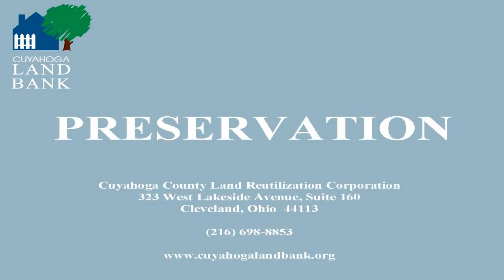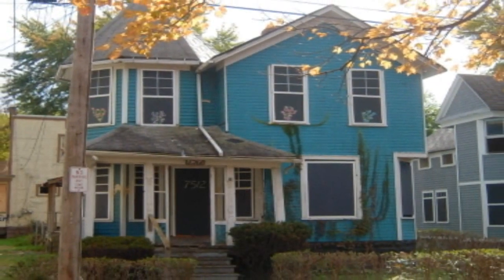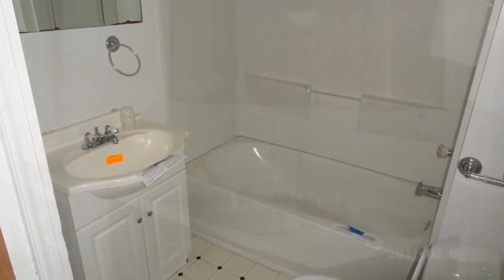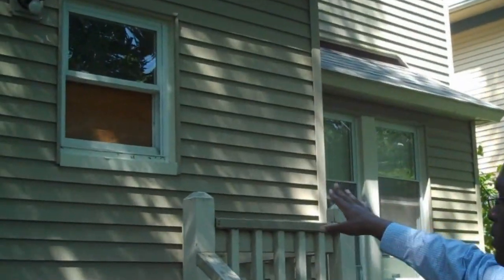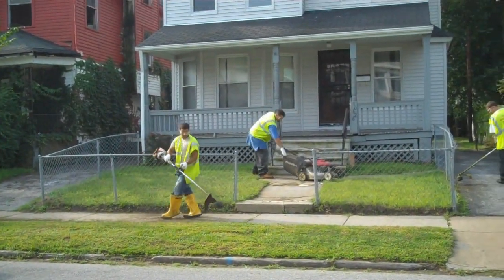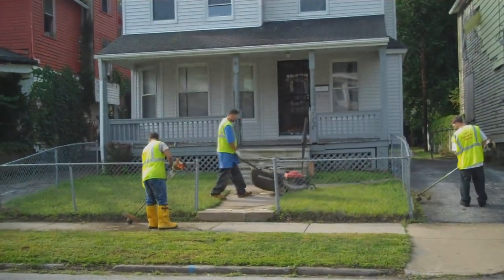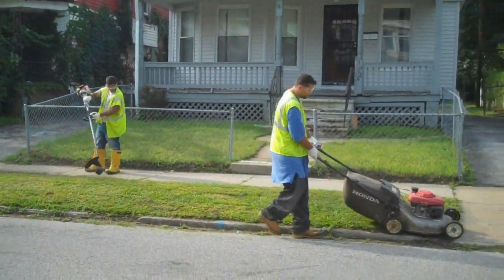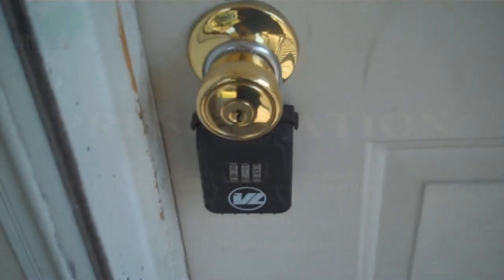Preservation by the Cuyahoga Land Bank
The Mission of the Cuyahoga County Land Reutilization Corp. is to strategically acquire properties, return them to productive use, reduce blight, increase property values, support community goals and improve the quality of life for county residents. A major aspect of successfully fulfilling our mission is preservation, which includes boarding up properties, changing locks, unhooking utilities, lawn care and securing properties so that they are not damaged by weather conditions.